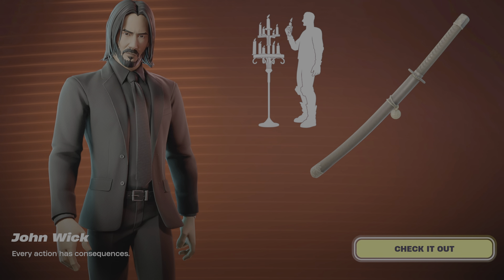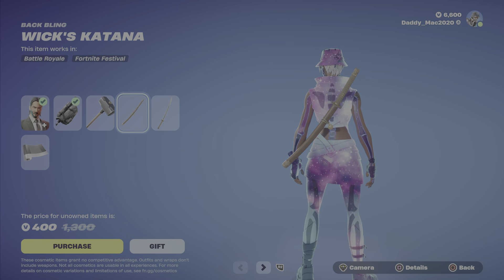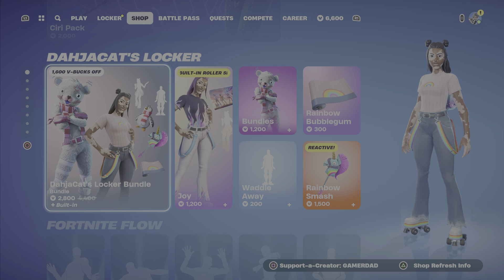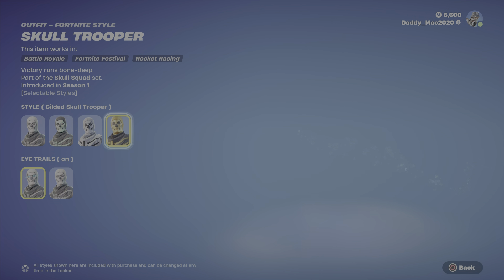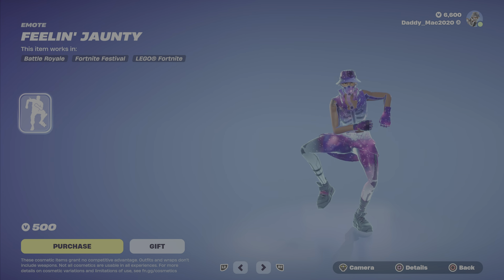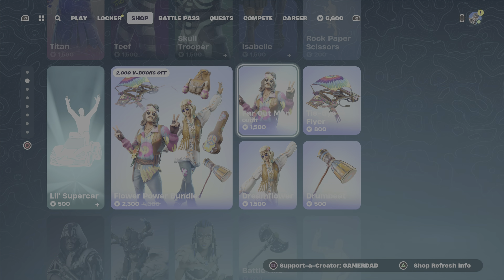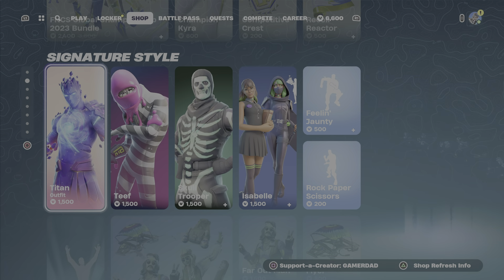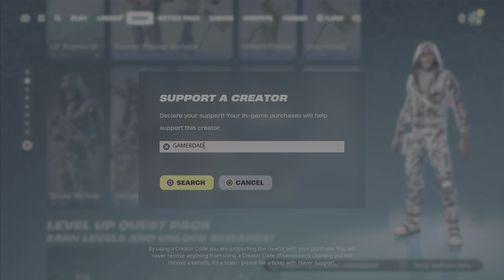Fortnite Item Shop May 18, 2024 - John Wick is Back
This is a review of the Fortnite Item Shop as of 8:00 PM EST on May 18, 2024. Please show your support for my channel by using my Creator Code: GAMERDAD